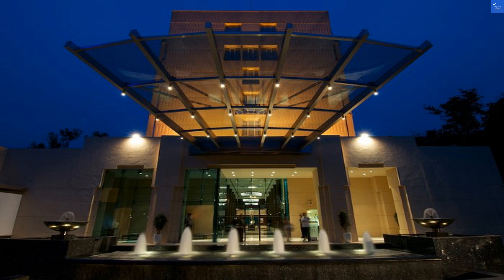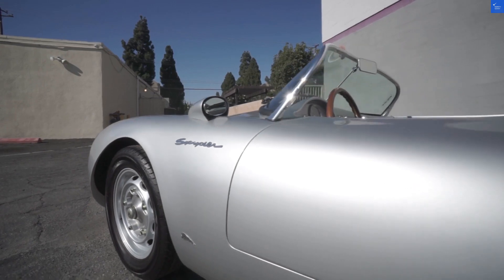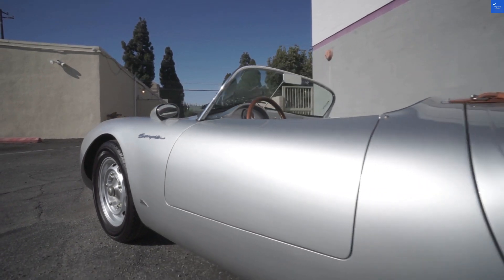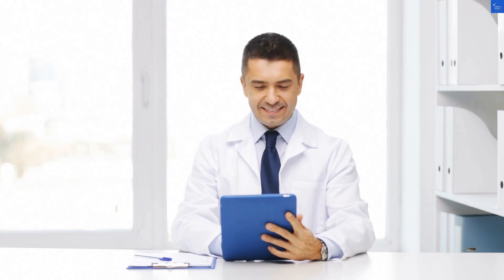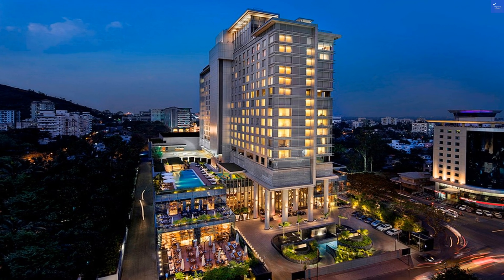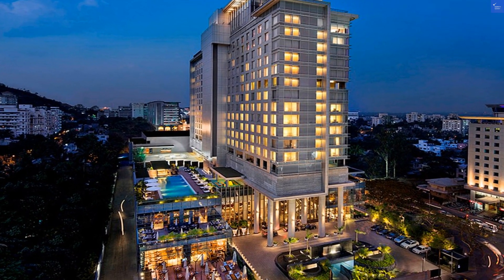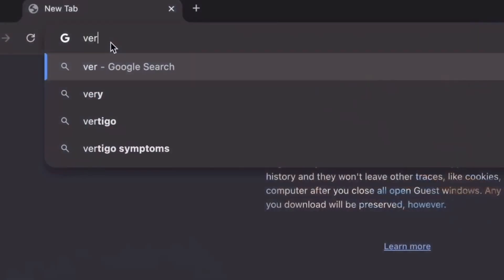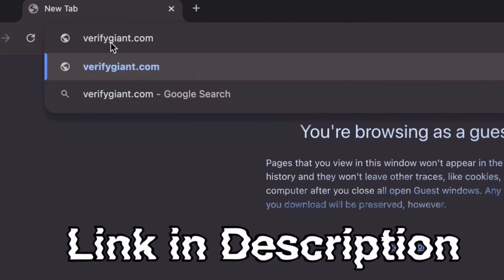Blue Diamond Pune IHCL SeleQtions Pune India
where you can scan any website, company, and hotel to know if it's worth it or a scam.

In this video, we explore the luxurious Blue Diamond Pune, part of the IHCL SeleQtions brand, showcasing its exceptional amenities and services. Discover why this hotel is considered one of the best hotels in Pune for both business and leisure travelers. We delve into the stunning accommodations, exquisite dining options, and family-friendly features that make Blue Diamond a top choice for visitors. Whether you're